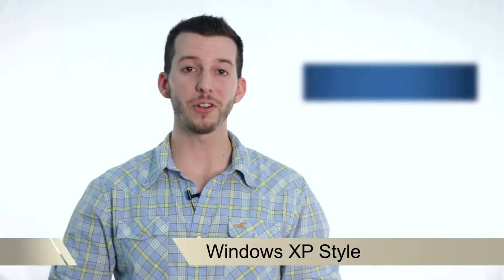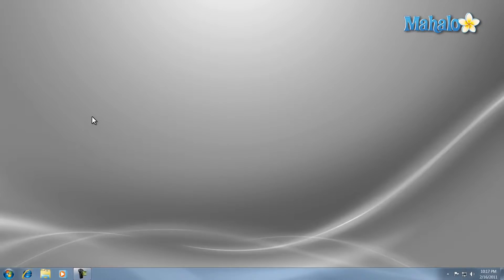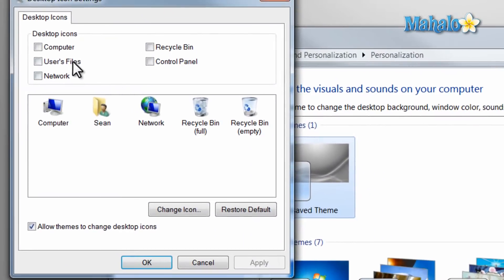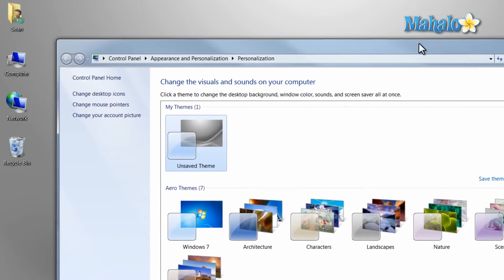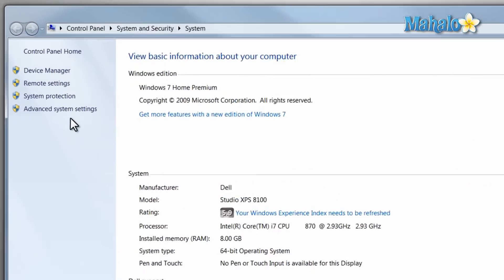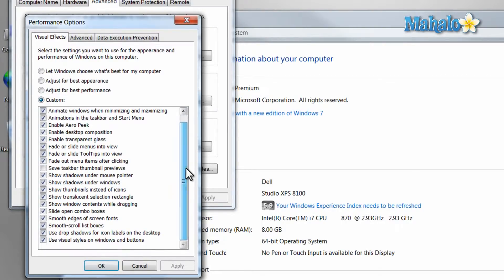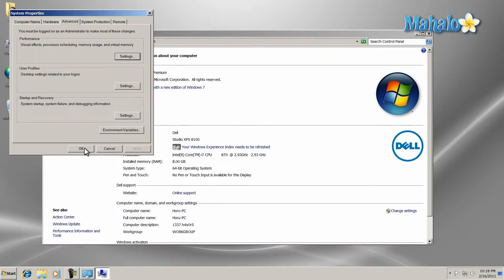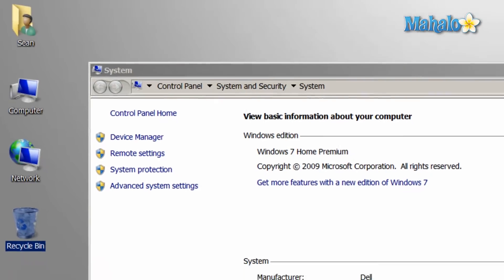Learn Windows 7 - Change to XP Style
During this lesson Mahalo's Windows expert, Sean Hewitt, shows you how to change Windows 7 to look more like Windows XP. During this lesson you will also learn how to add XP-style icons to your desktop.